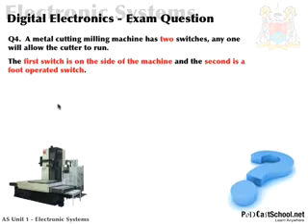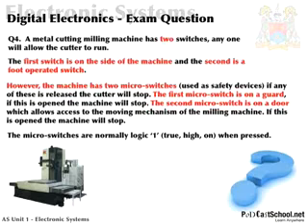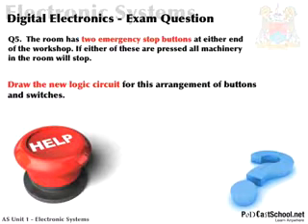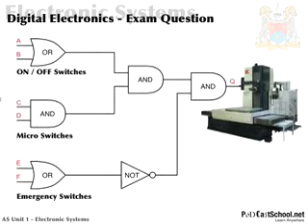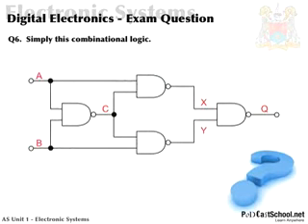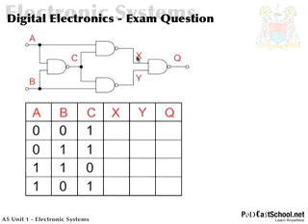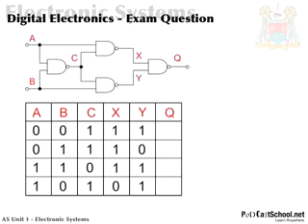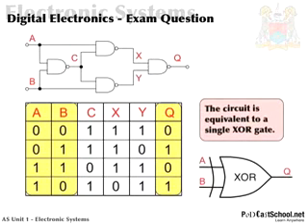Logic Part 2